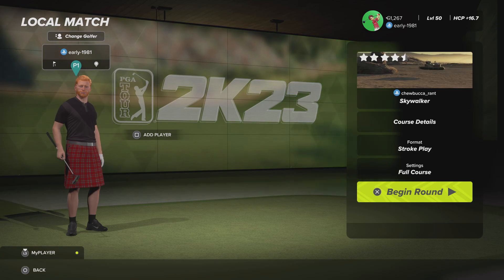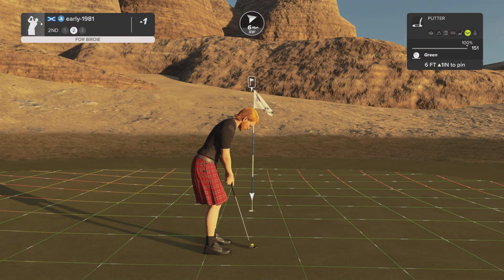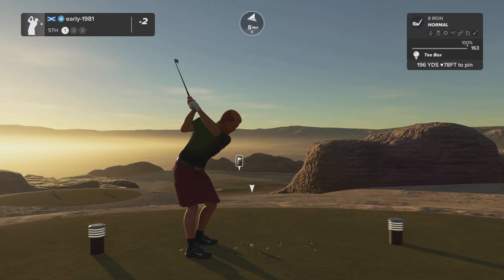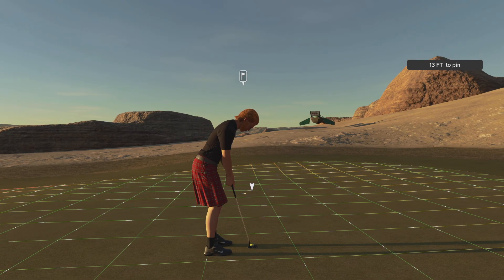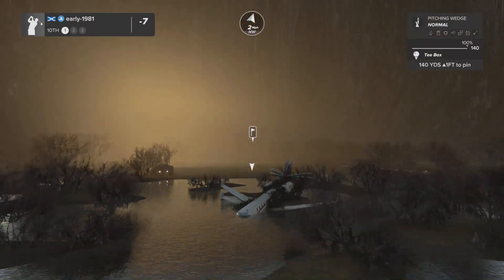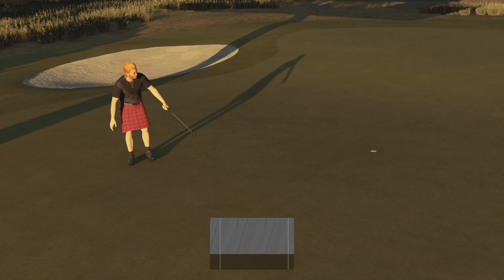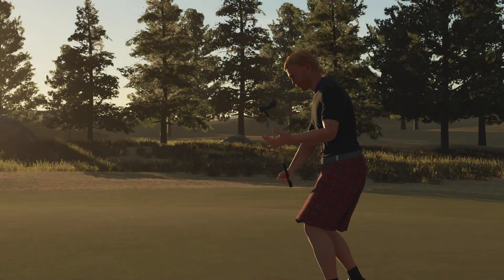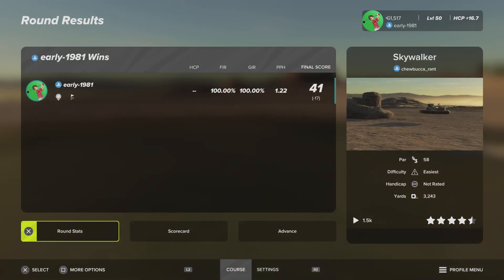Star Wars Fantasy Golf Course | PGA Tour 2K23 | PS5 Gameplay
I play Skywalker a Star Wars themed Fantasy Course on PGA Tour 2K23